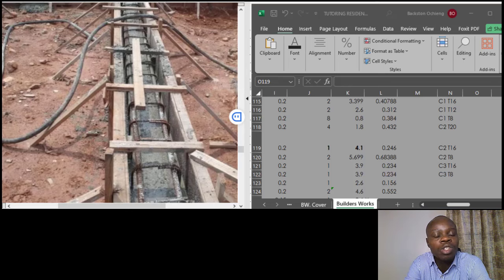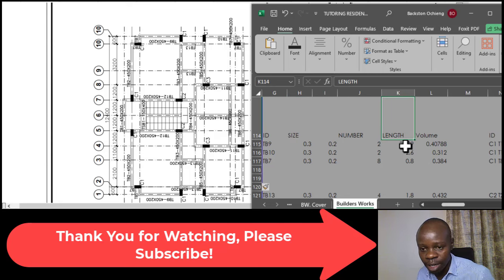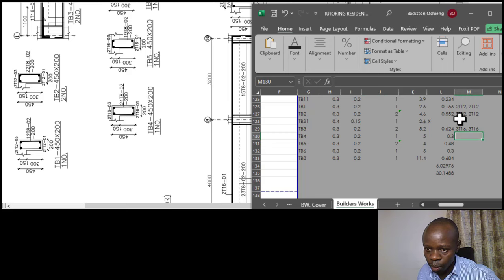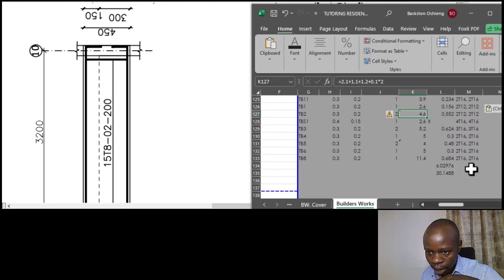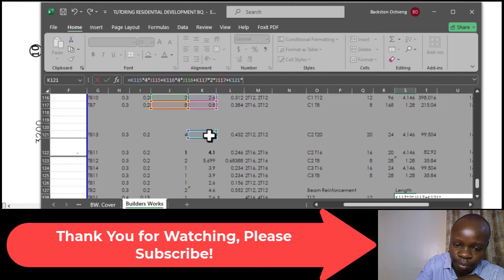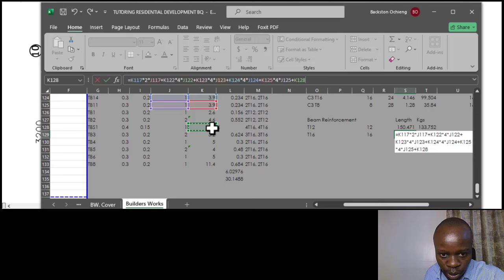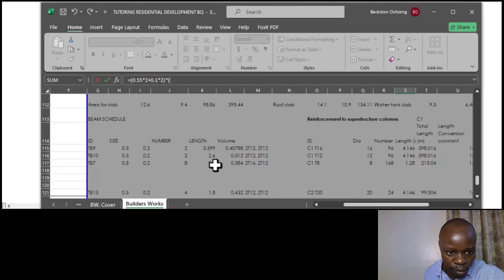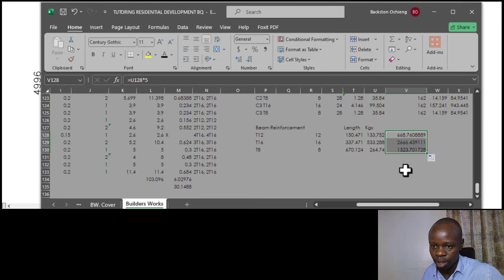ESTIMATING STEEL REINFORCEMENT BARS IN BEAMS ;E18 ; Bill of Quantities in Building Construction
Covered here; Simplest Way to Taking Off/Estimating  Steel Reinforcement Bars in Superstructure Beams when preparing Bill of Quantities.

This quantity surveying tutorials explains the steps of mastering the taking off list/trade order adopted by Quantity Surveyors during quantity surveying for various building measurement sections including the substructure and superstructure works. The measurements done on a Traditional Dimension papers explained!